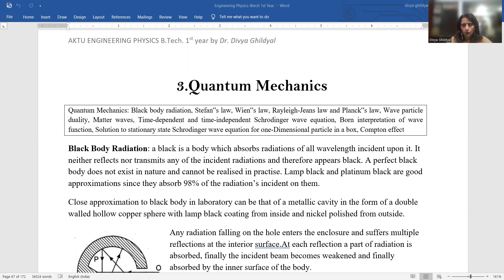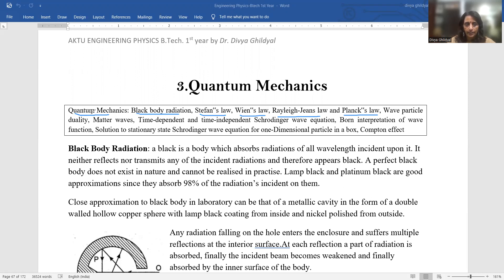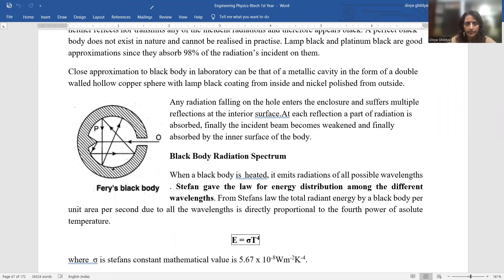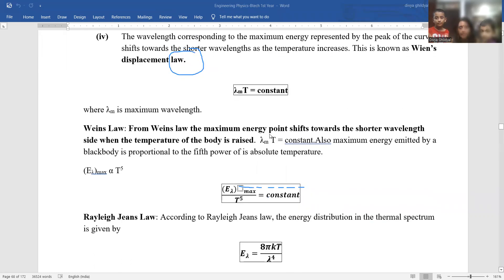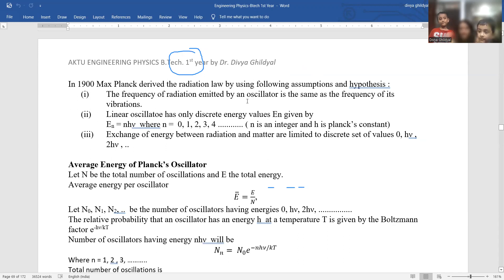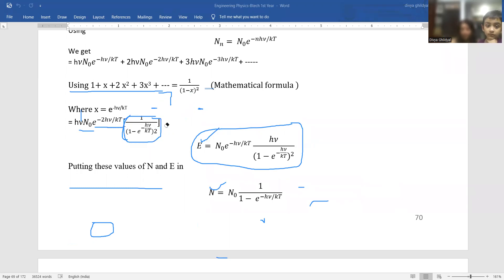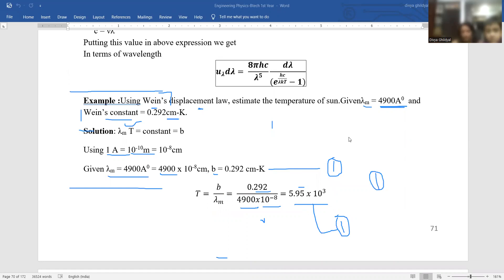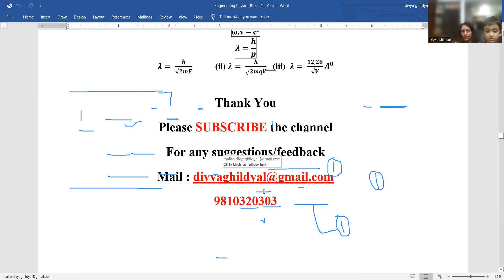AKTU - QUANTUM MECHANICS for Engineering Physics